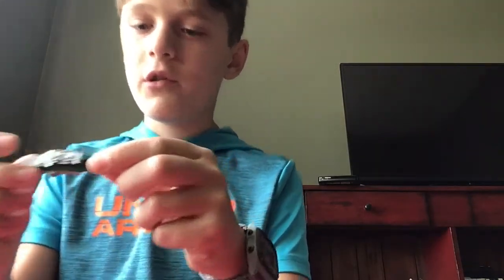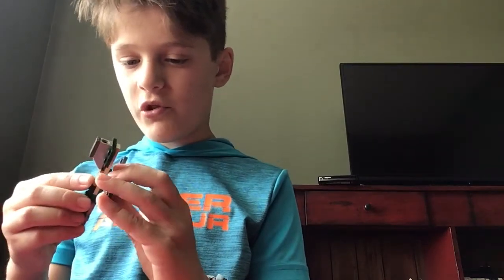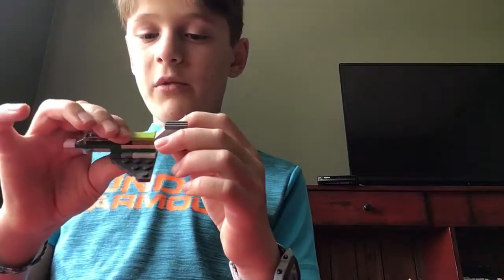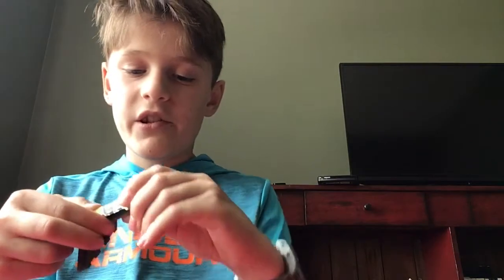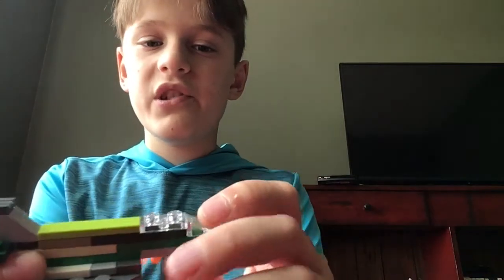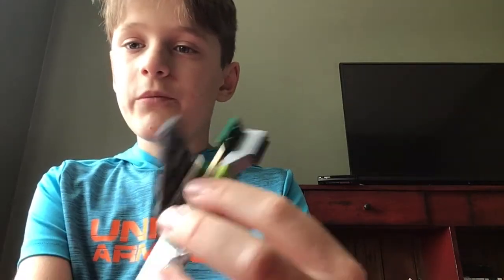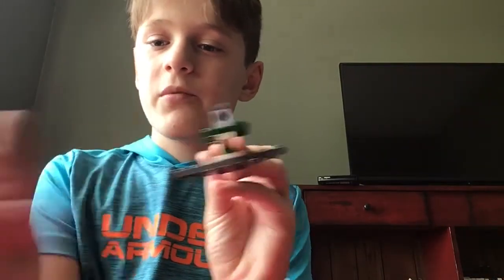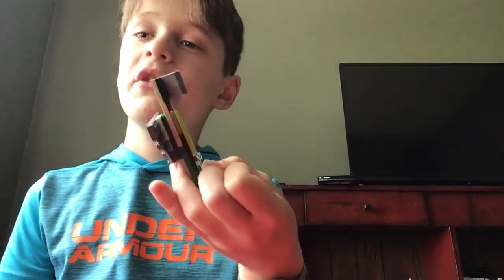A history lesson of the F4 phantom